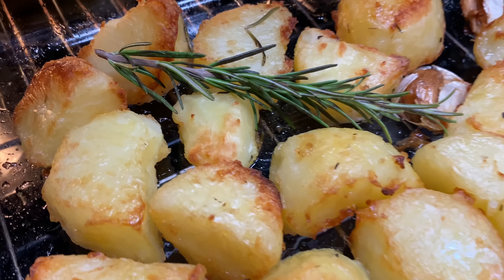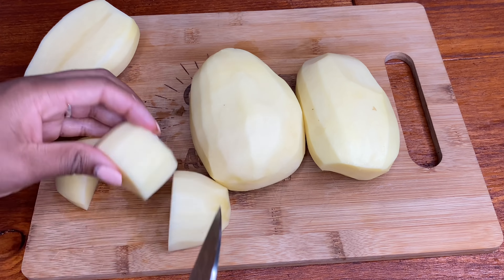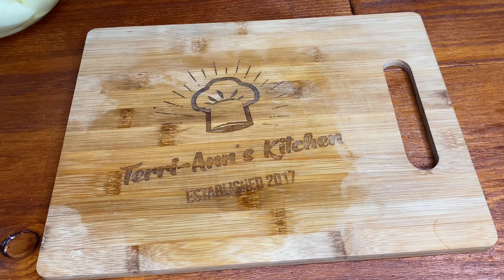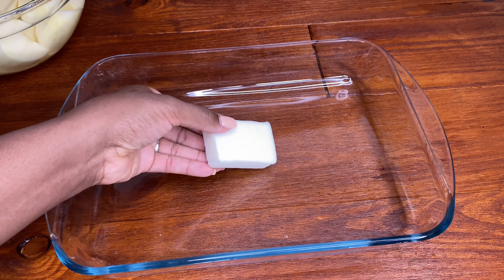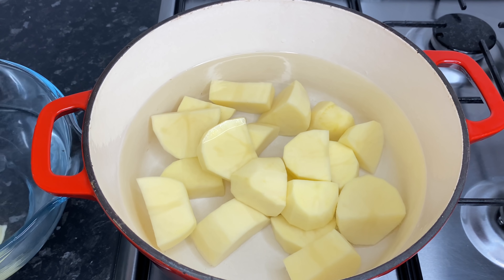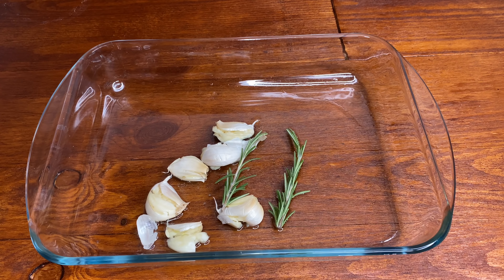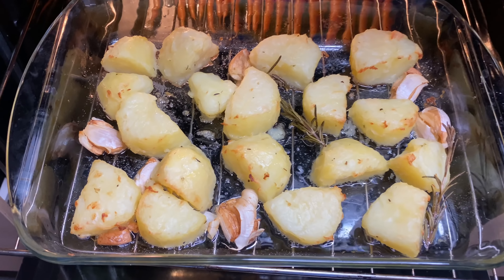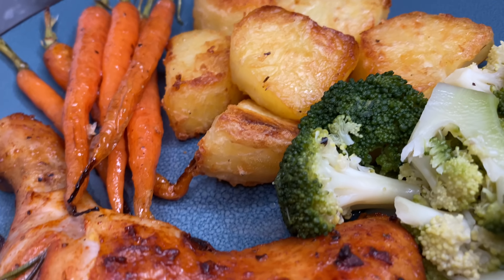How to roast the best potatoes Ever!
(To be updated shortly)